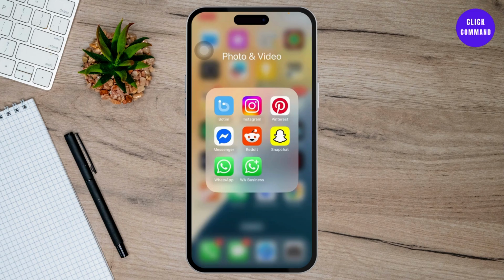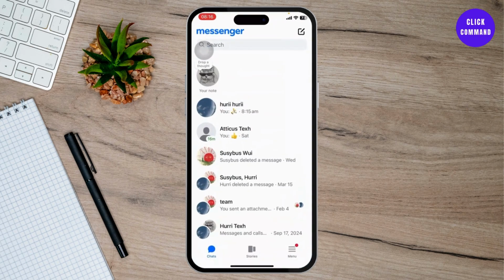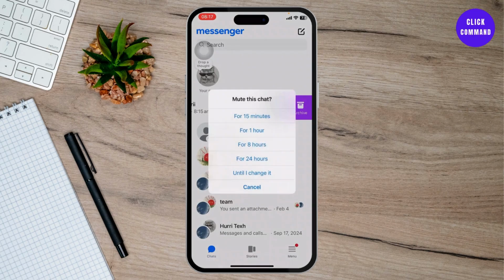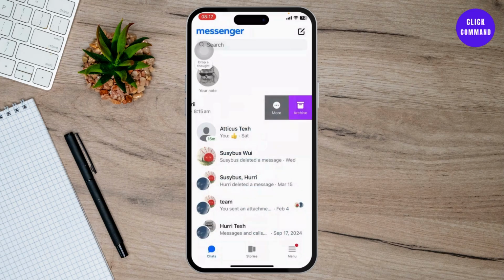How to Ignore and Unignore Messages in Messenger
Learn how to easily ignore and unignore messages on Messenger in this step-by-step tutorial. Whether you want to manage your conversations or undo the ignore feature, this guide will walk you through everything you need to know!

In this video, you'll discover how to ignore messages on Messenger and how to unignore messages whenever you change your mind. You'll also learn the simple steps to undo the ignore feature and manage your Messenger conversations effectively.

Timestamps:
0:00 Introduction
0:20 Step 1: How to Ignore Messages on Messenger
0:45 Step 2: How to Unignore Messages on Messenger